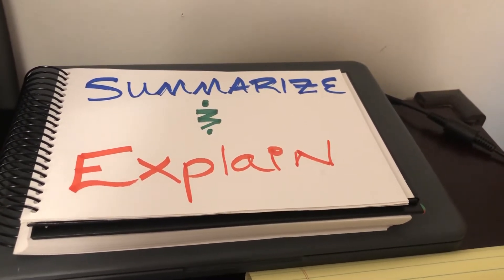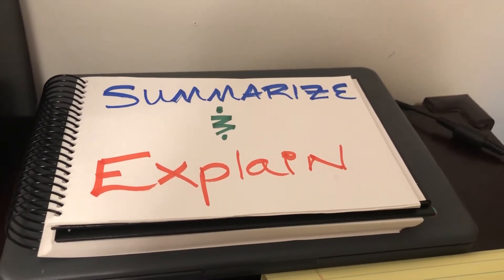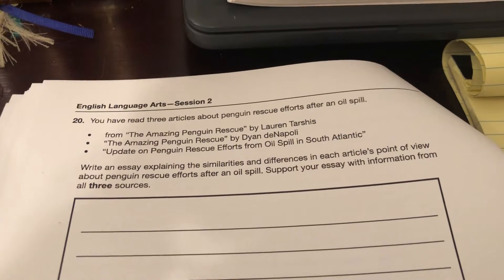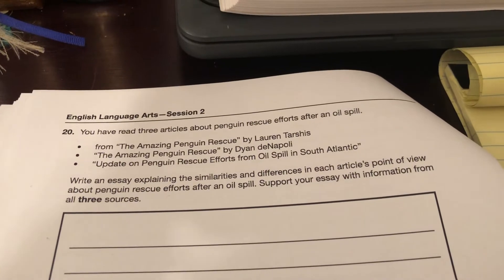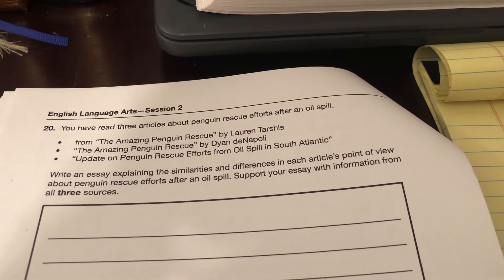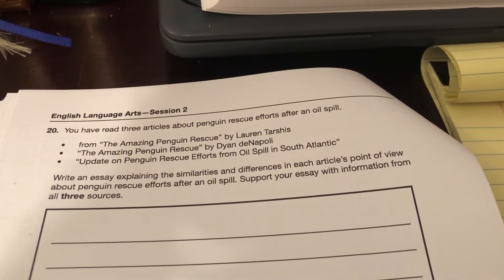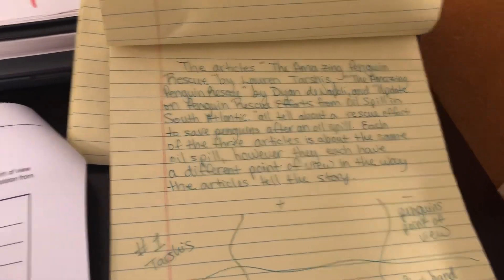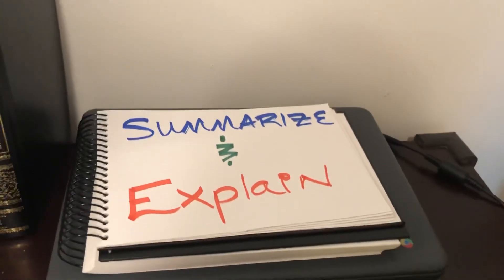Getting ready to write the RST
Writing the Research Simulation Task for Grade 5-ELA LEAP.